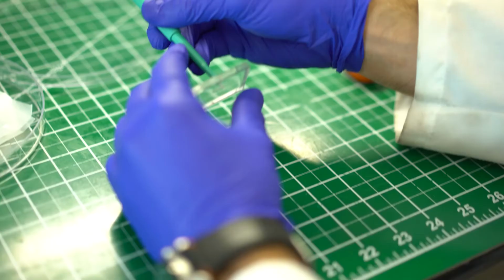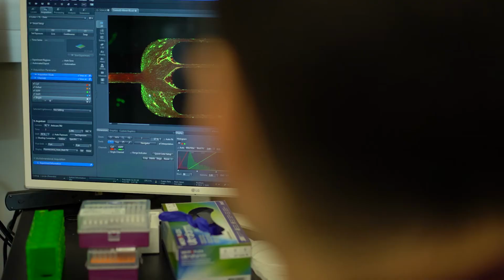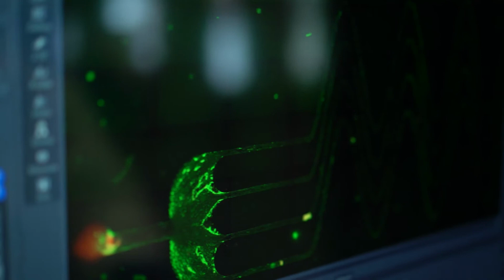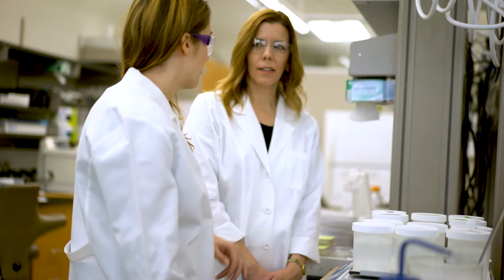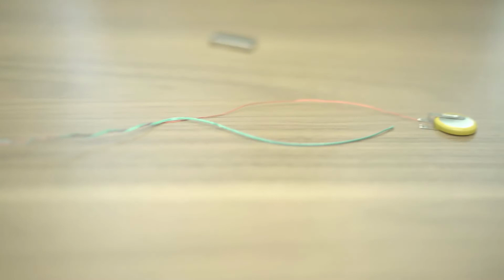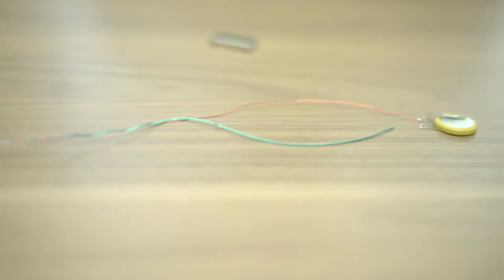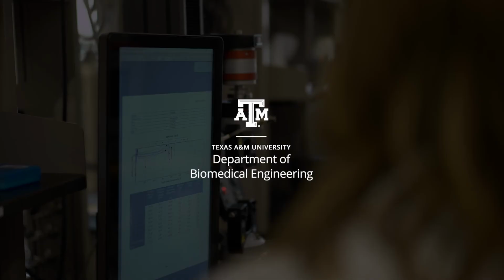Texas A&M Biomedical Engineering: Graduate Programs